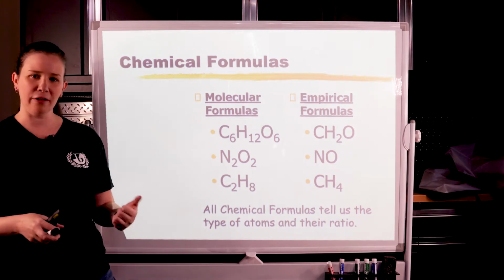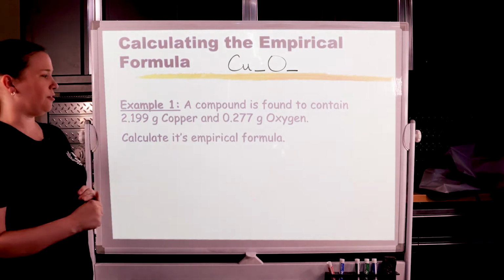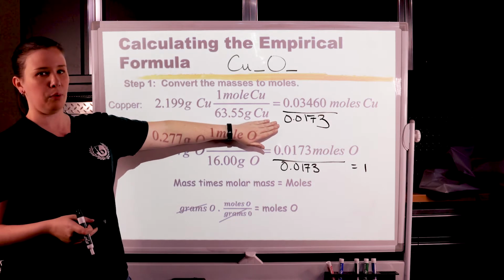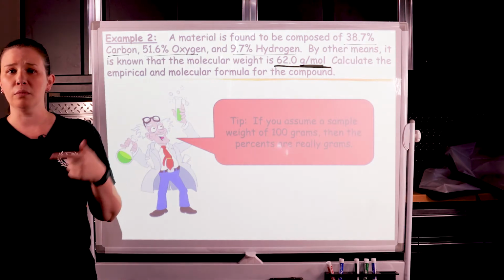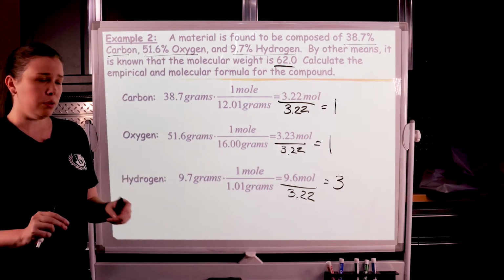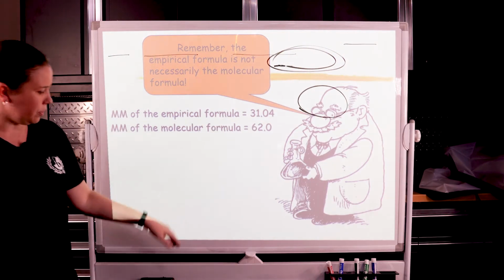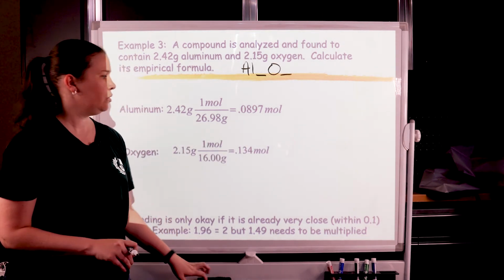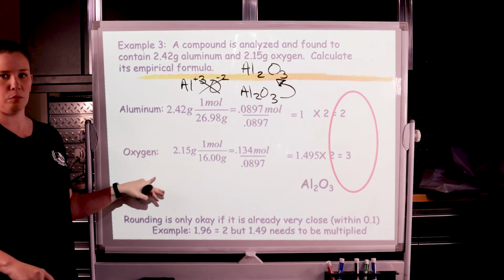U5ND - Empirical and Molecular Formulas